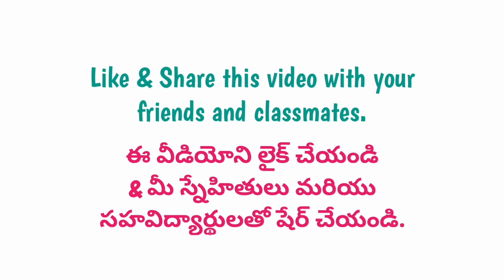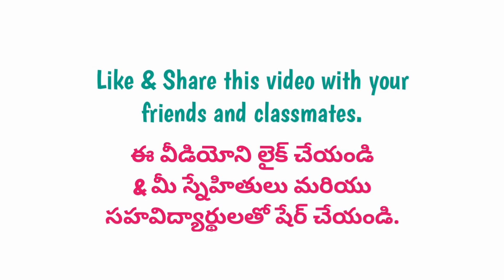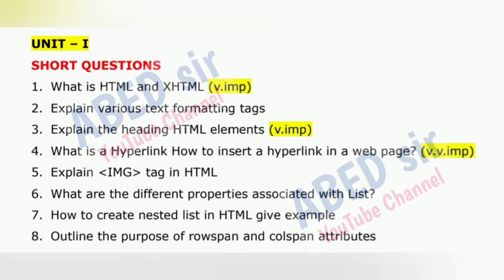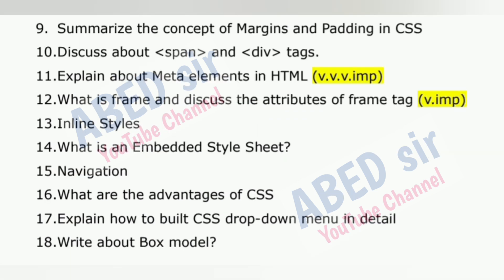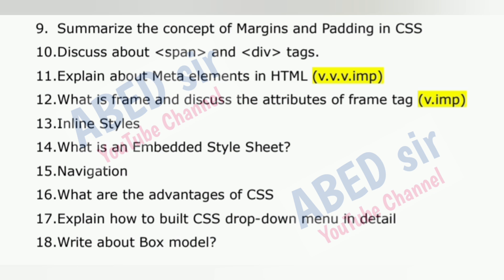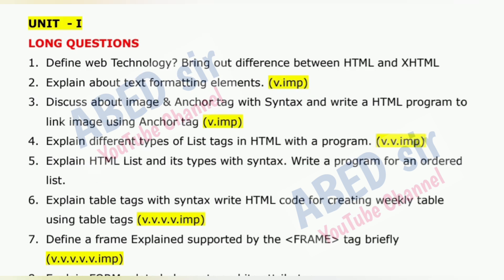Web Technologies Important Questions 2025 BSc VI Semester 6th Sem Imp Computer Science OU KU PU TU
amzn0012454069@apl